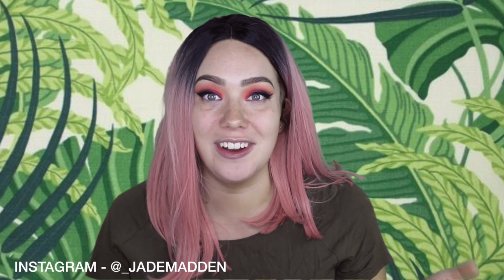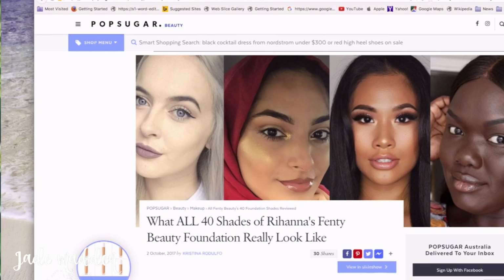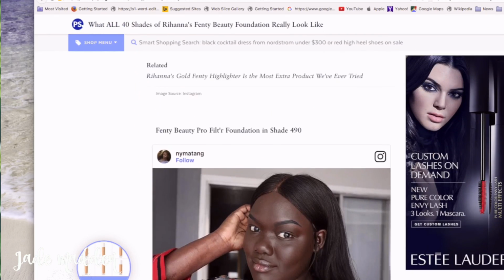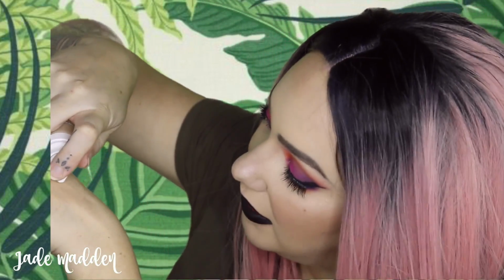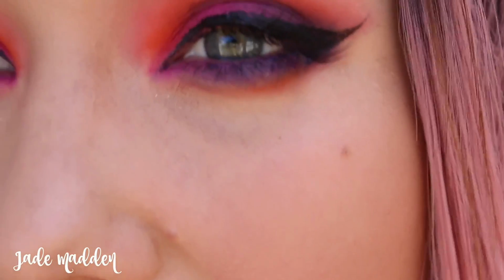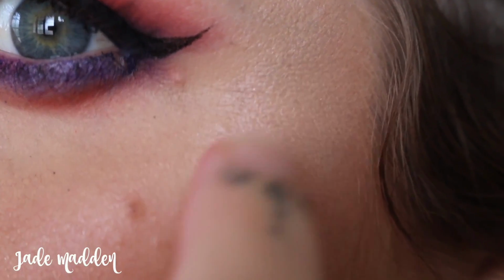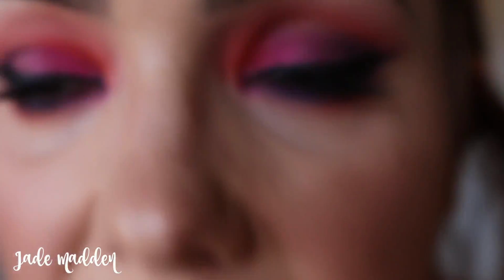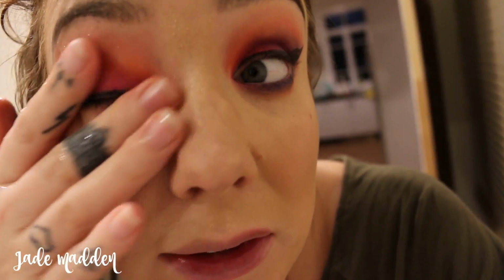FENTY FOUNDATION 🤔 | WATER TEST, 7HR WEAR TEST & HONEST AF THOUGHTS | 190 on DRY Skin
Hey Rainbows! FINALLY im here to give you my NO BS review of the Fenty Foundation! Wearing it for 7hrs, dunking my face in water, working up a sweat. Lets see if this foundation can stand it! I got the shade 190, and my skin is combination dry!

        ♡ Jade!!

Come Join the Family!
♡ I N S T A G R A M @_jademadden
♡T W I T T E R @_jademadden
♡S N A P C H A T - @jadeymadden
♡ P I N T E R E S T - @jadeymadden
♡ P E R I S C O P E - @_jademadden

♡ H A I R  E X T E N S I O N S
Irresistible Me Extensions Click the link & save $

♡ T E E T H  W H I T E N I N G

♡ Camera i used is a Canon 70D

Hey Guys! My name is Jade Madden!
I am a Australian Beauty Vlogger that specializes in using ONLY Cruelty Free products!! BUT, you wont just find Beauty
video on my channel! I create everything from gory, gruesome SFX (Special Effects) Makeup Tutorials, to showing you
how to colour your own hair Rainbow, to motivation/inspirational videos on Body Confidence & Bullying, to Full Faced makeovers &
"The Basics of Beauty" Videos! Pheww, just to name a few!
Im always smiling and here to encourage and inspire!

Love you guys! Keep smiling and stay positive!
Jade x